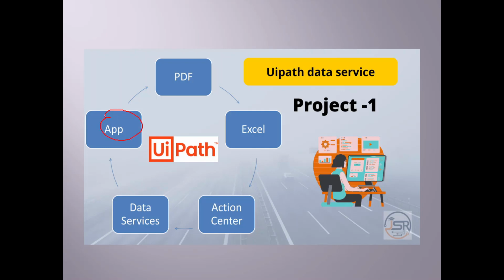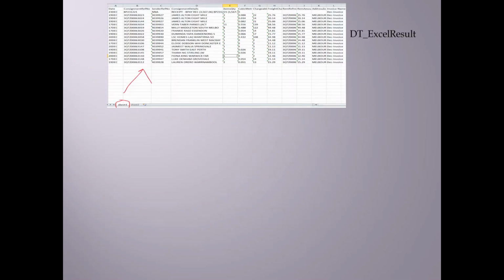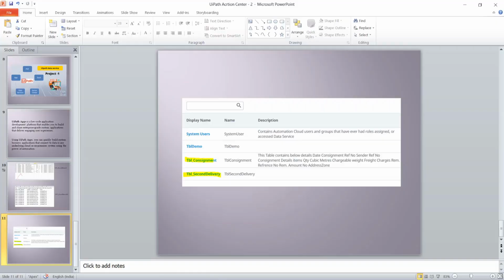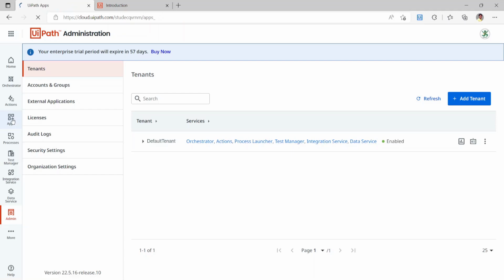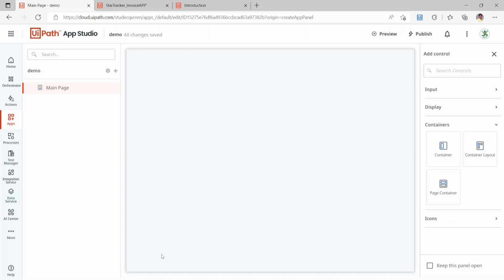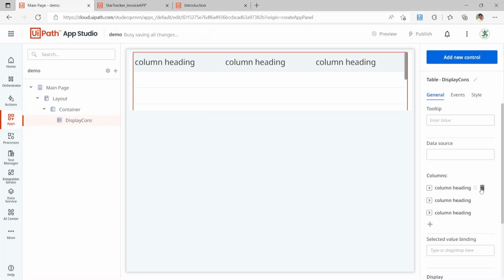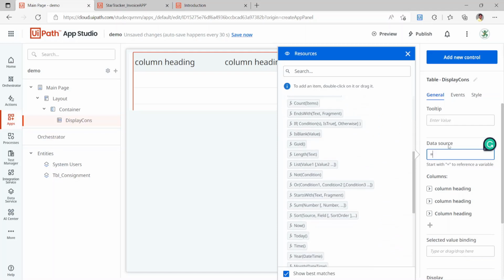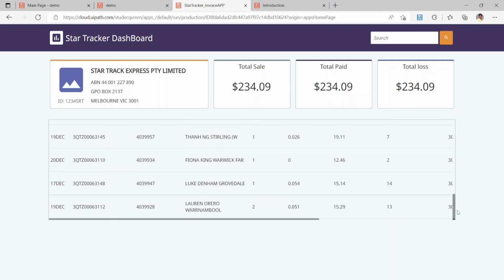UiPath Apps | Data service Data in UiPath App - Part 5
In this tutorial we will learn the below things

How to extract the PDF text using Uipath
How to extract the PDF text using vb.net code
Once We extract the Data from the PDF the
How to store that data in Data service
How to populate App with Data service Data

uipath extract data from pdf to excel
uipath read pdf text not working
extract table from pdf uipath
uipath read pdf text preserve formatting
extract data from multiple pdf files to excel using uipath
rpa pdf extraction
how to read multiple pdf files in uipath

read pdf with ocr uipath
rpa pdf extraction

uipath data service
uipath data service activities
enable data service uipath
uipath data service on premise
how to import a project in uipath

how to save data table in data service project in uipath
uipath generate data table from text file
uipath generate data table predefined columns